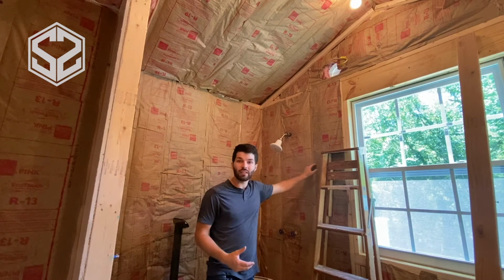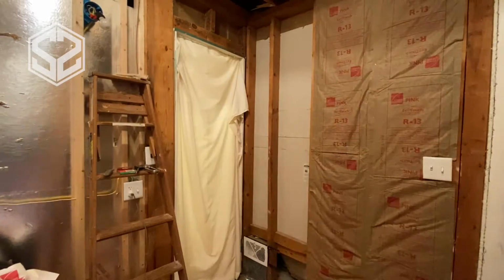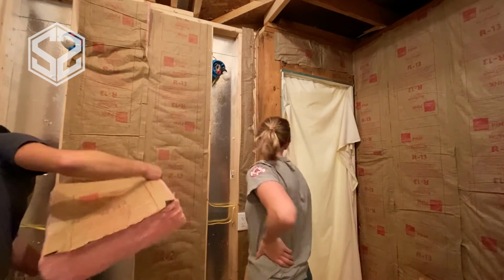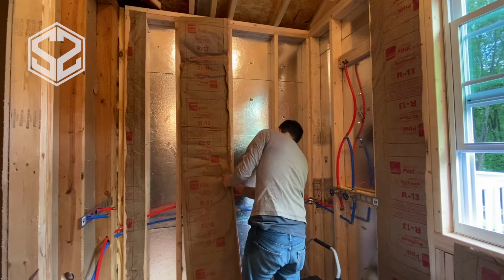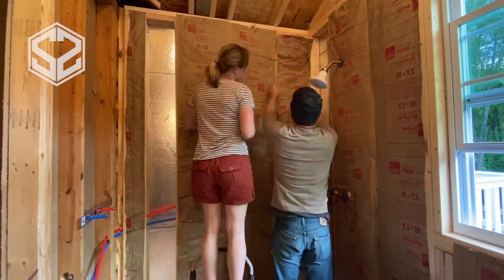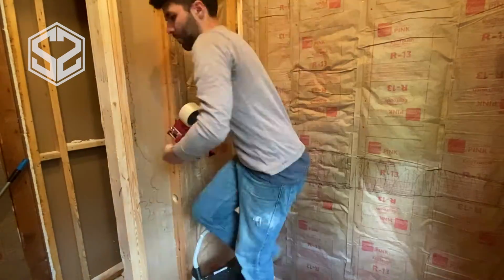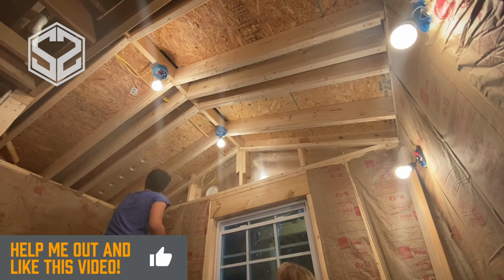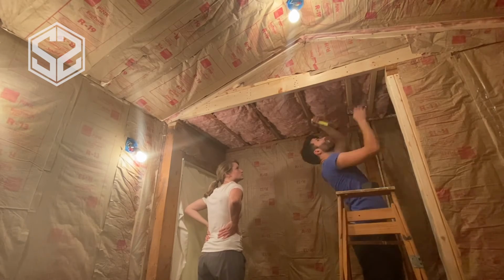DIY Insulation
Hey Guys, in this video I will be insulating the new bathroom. Check out the video to see how this is done and what tools you will need.

This video is number 6 in the series and If you haven't seen the other videos yet, you can check out the links below for those videos.

And get access to Chats, Livestream, Shoutout, Giveaways, and much more.